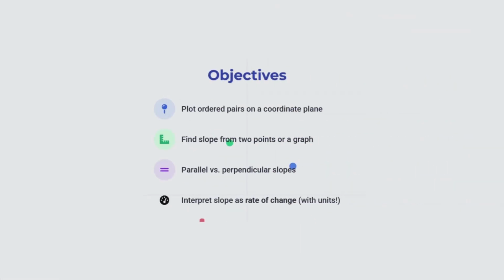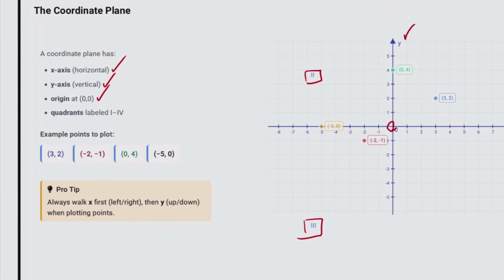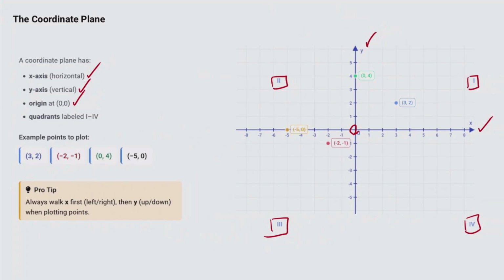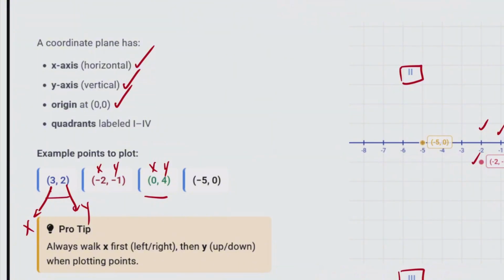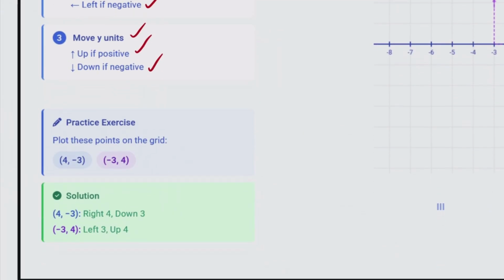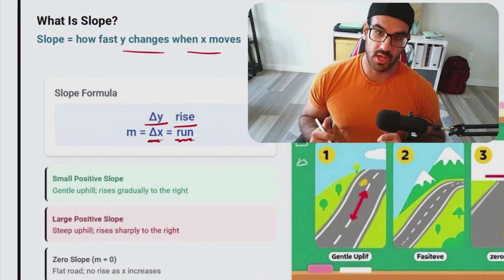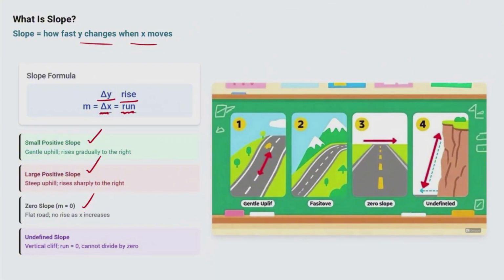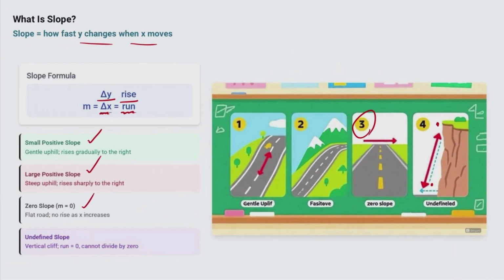Algebra 101: Module 8 (Chapter 1) – The Coordinate Plane & What Is Slope? 📈 | Math Made Simple!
Welcome to Algebra 101: Module 8! 🎓
In this video, we explore the foundation of graphing — The Coordinate Plane — and uncover one of the most powerful ideas in math: Slope. ⚡

00:05 - Understanding slope and the coordinate plane for practical applications.
01:35 - Introduction to the coordinate plane and slope concepts.
02:56 - Understanding the coordinate plane and its axes.
04:18 - Understanding coordinates and plotting points on the plane.
05:37 - Understanding how to plot points on a coordinate plane.
06:56 - Understanding movement on the coordinate plane and the concept of slope.
08:24 - Understanding slope through delta y and delta x variations.
09:45 - Understanding flat roads and undefined slopes in the coordinate plane.

You’ll learn:
📍 How to plot points like a pro
📊 What the coordinate plane really shows us
⚡ What “slope” means — and how it connects math to the real world!

From maps and GPS routes 🗺️ to ramps, roads, and roller coasters 🎢 — slope is everywhere!
This lesson makes it simple, visual, and fun so you can finally see how math shapes the world around you.